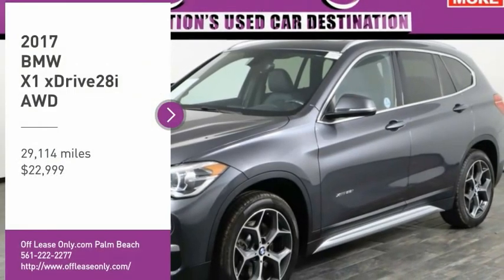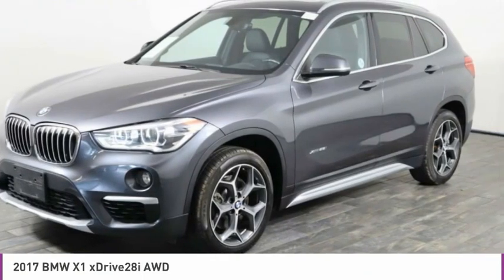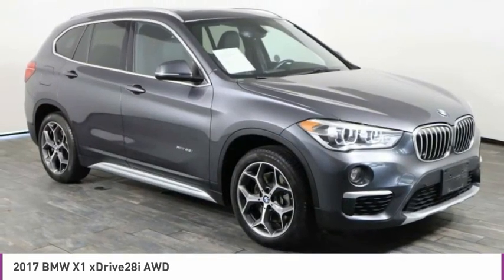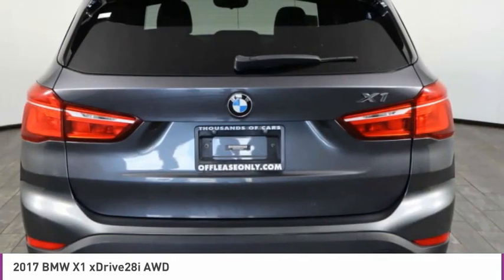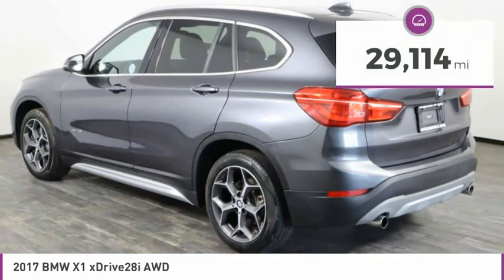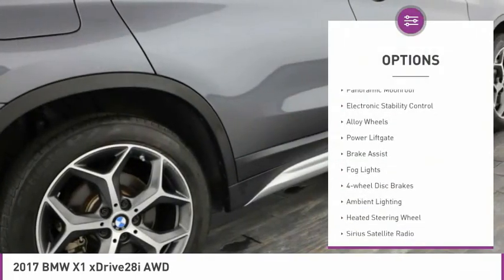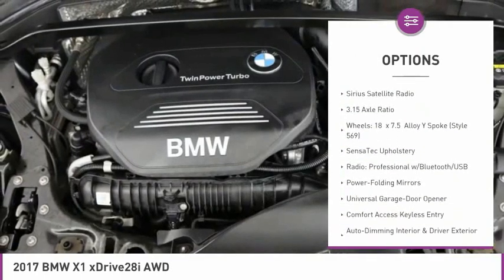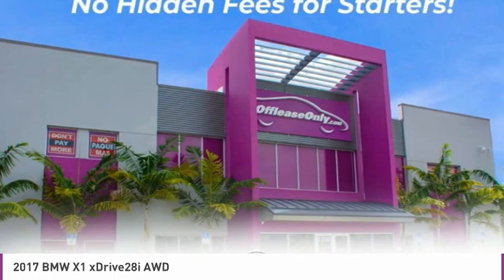2017 BMW X1 C322719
2017 BMW X1 West Palm Beach, FL
Stock# C322719

OFF LEASE ONLY SELECT VEHICLE! Clean Carfax, Clean Auto Check!** CAC

*Cold Weather Package | Premium Package | Sunroof | Heated Seats | Bluetooth | Satellite Radio*

Save Big; Original Price was $40,595. Turn every trip into a joyride with our 2017 BMW X1 xDrive28i that inspires confidence in Mineral Grey Metallic! Powered by a TurboCharged 2.0 Liter TwinPower 4 Cylinder that offers 228hp while matched with a Steptronic 8 Speed Automatic transmission and provides sharp handling and a smooth ride. Perfectly blending quickness and efficiency, our All Wheel Drive SUV gets to 60mph in just over 6 seconds and delivers near 31mpg on the highway. Our X1 xDrive28i has an elegant stance that exudes sporty sophistication. You'll appreciate fog lights, rain-sensing wipers, a power lift-gate, and beautiful alloy wheels.

Open the door to our X1 and find ample cargo and passenger space with everything you need to make each ride feel first class with Advanced Vehicle and Key Memory, power-adjustable heated front seats, automatic climate control, and rain-sensing windshield wipers. The iDrive electronics interface, Bluetooth, and a HiFi sound system with available satellite radio are all amenities that keep you feeling confident and in control behind the wheel. Sit back, buckle up, and get set for adventure!

A Top Safety Pick, our BMW X1 makes a reliable traveling companion thanks to anti-lock disc brakes, a multitude of airbags, stability/traction control, BMW Assist eCall and more! Our luxury crossover is ready to impress you with its outstanding blend of precise handling, performance, efficiency, and utility.